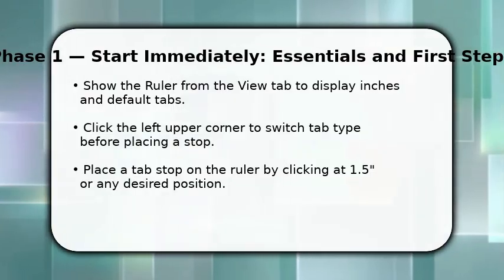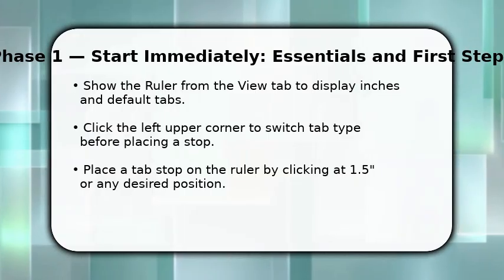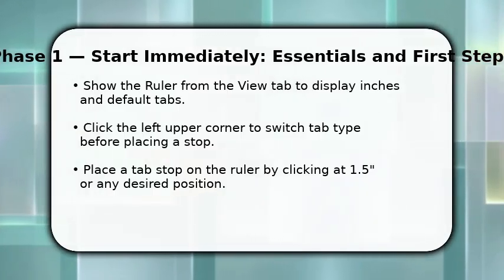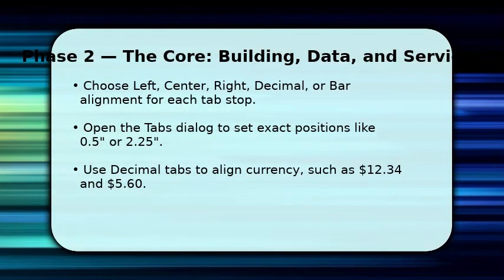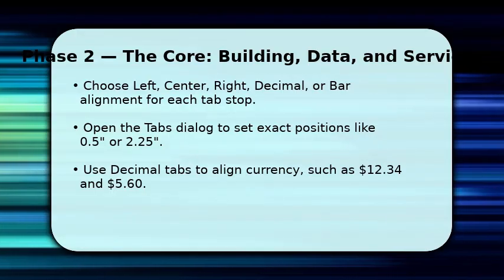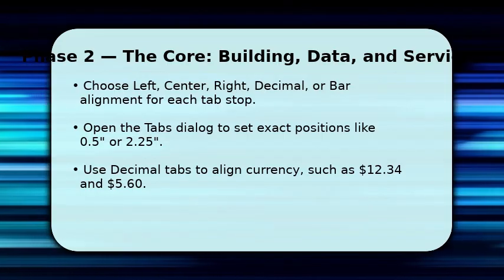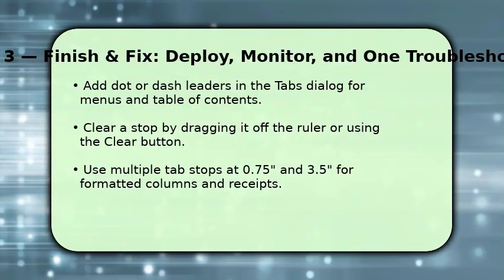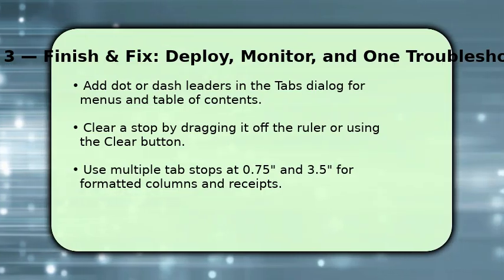How to Use Tab Stop in Word - Full Guide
How to Use Tab Stop in Word - Full Guide | 🔒 Surfshark VPN Deal — Stay private and secure. $1.99/mo + 3 Months Free ▸

Dive into the world of document formatting as we unravel how to use tab stops in Microsoft Word. This comprehensive guide will walk you through each step, ensuring your text aligns perfectly for professional presentations or documents.

how to set up a tab stop,